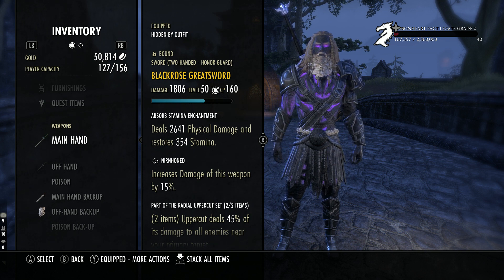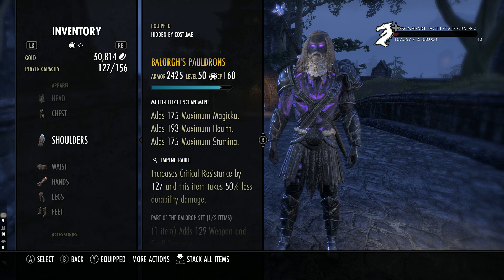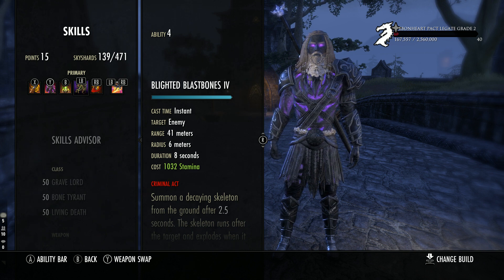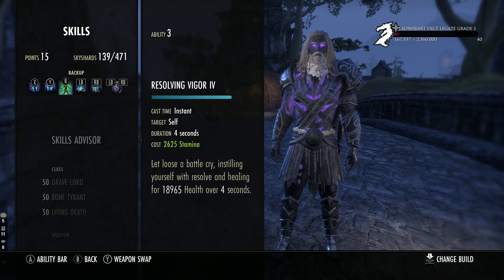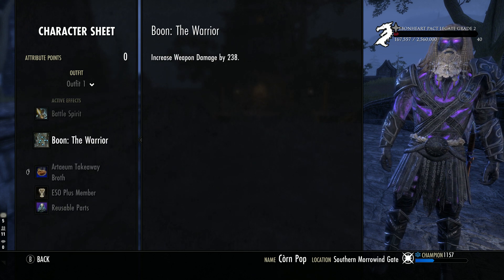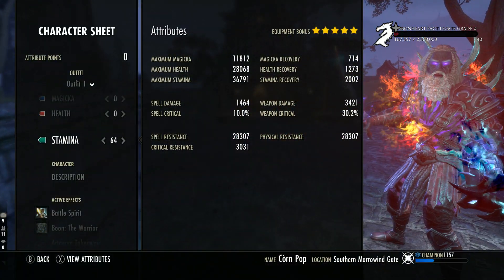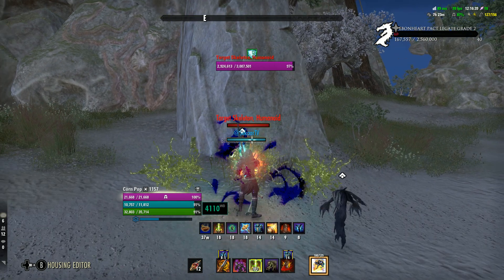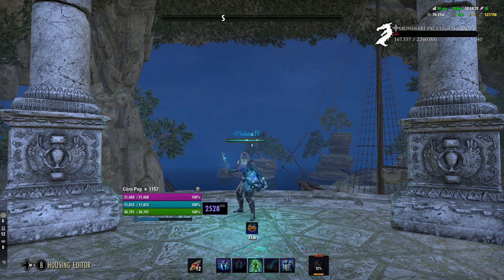Perfect 1vX Stamcro Build Tutorial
Here's my favorite build I've ever used on my StamNecro, I hope you guys enjoy and find it as successful as I do!

song:
Don't Bring Me Down - Justin OH